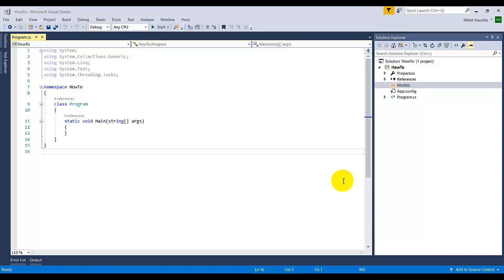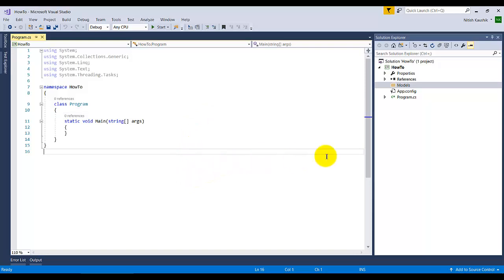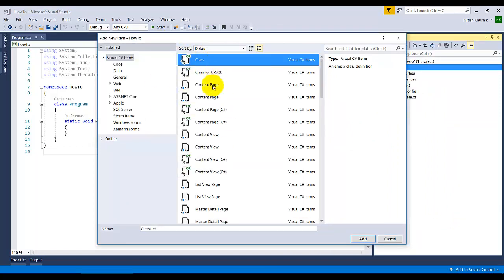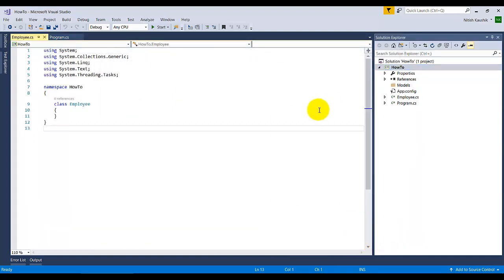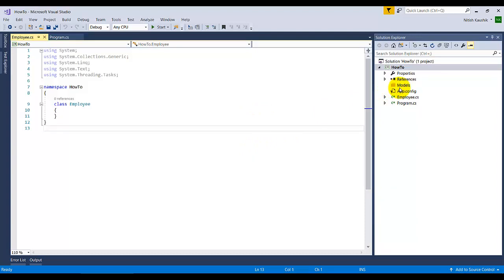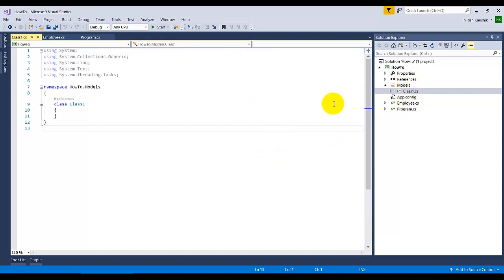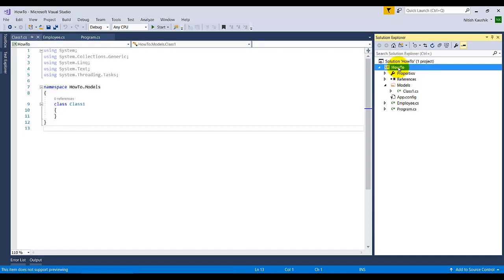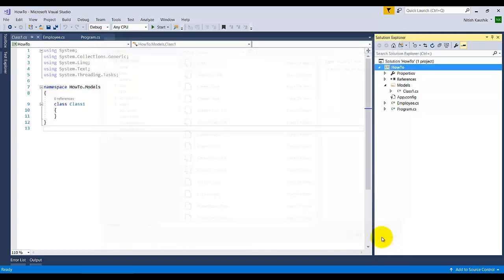Create a new class in visual studio | How to add a new class | visual studio tips and tricks